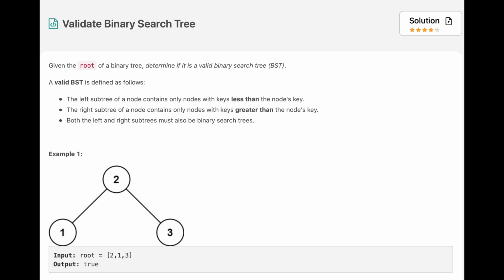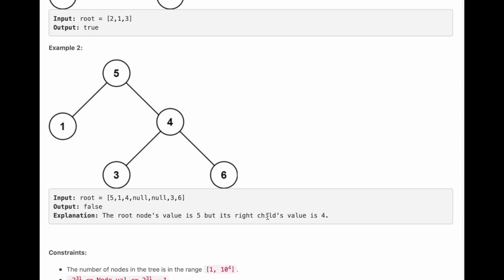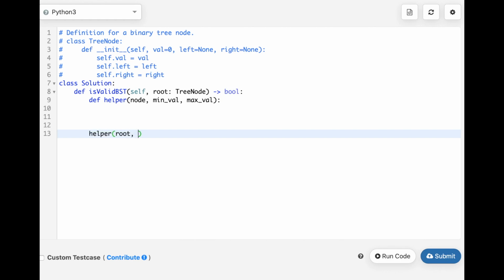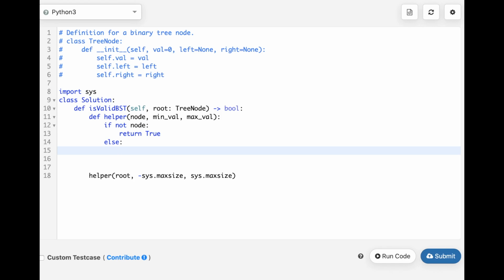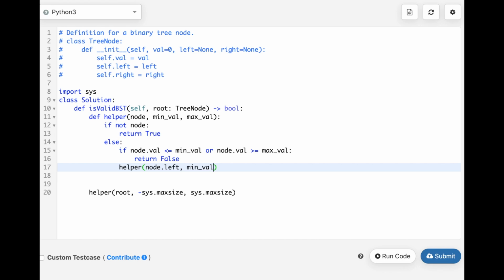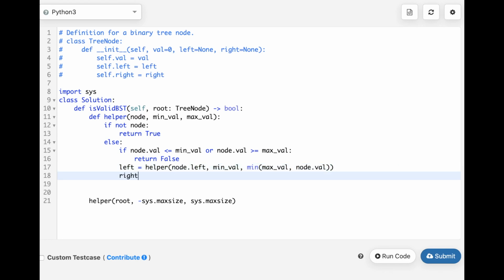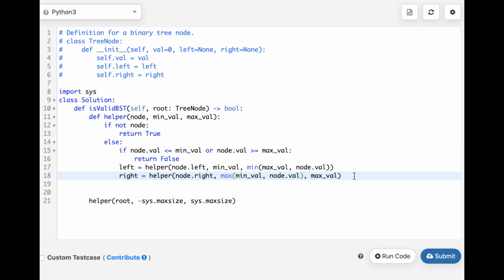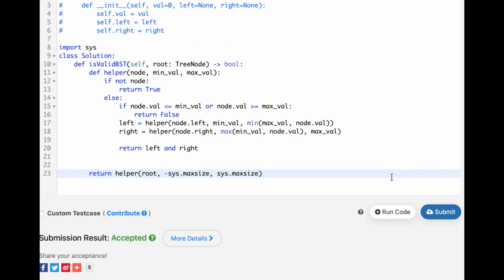Day #16 - Validate Binary Search Tree - December 16, 2020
98. Validate Binary Search Tree
Today we get to do another tree problem! 🎄🎄🎄